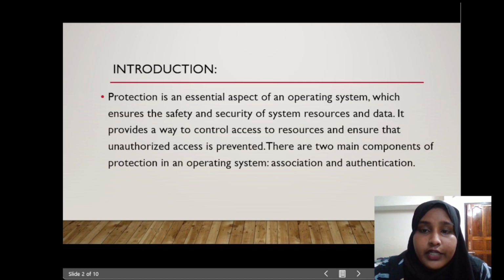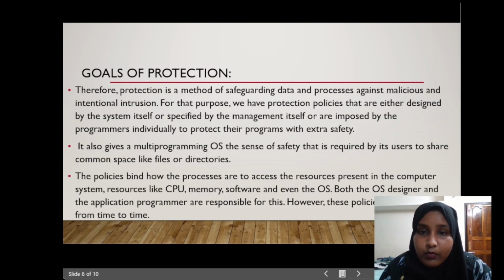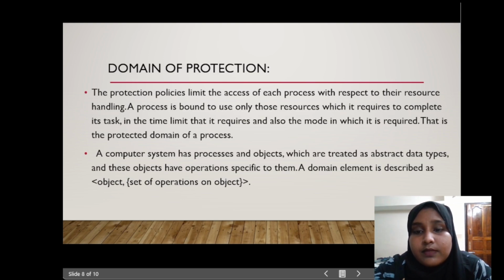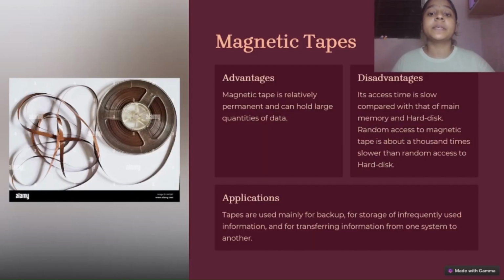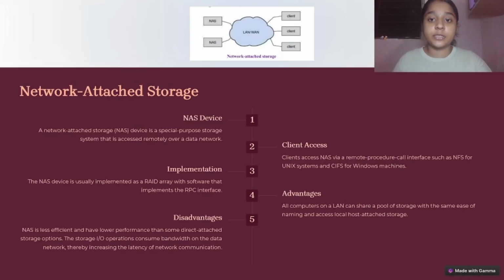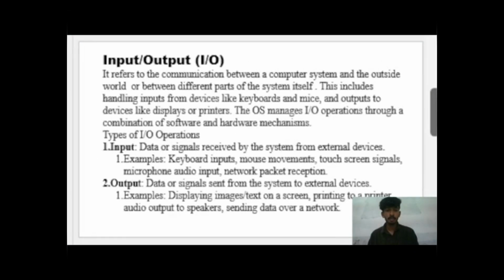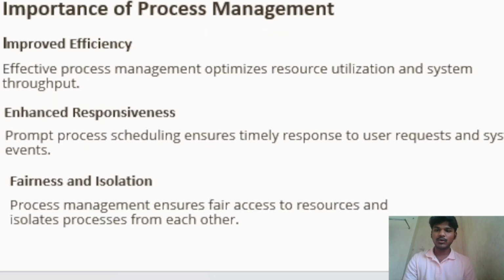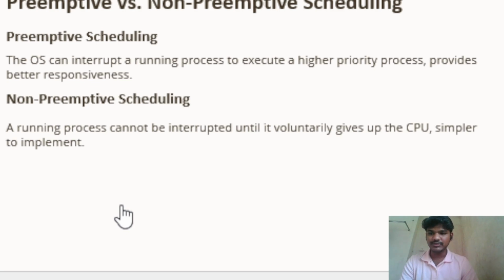MODULE 5 Operating system Seminar PART 1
Explained about Goal ,principle and domain of protection by Rahila. Mass storage structure ,disk structure, disk attachment by Varsha. Memory management and interprocess communication by Akshay. process Management and Scheduling by Shreyas.